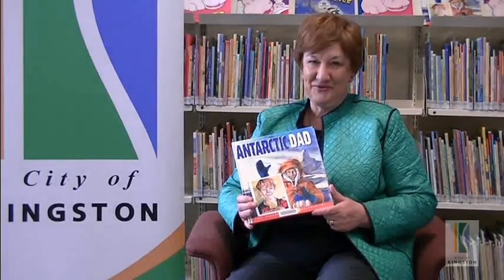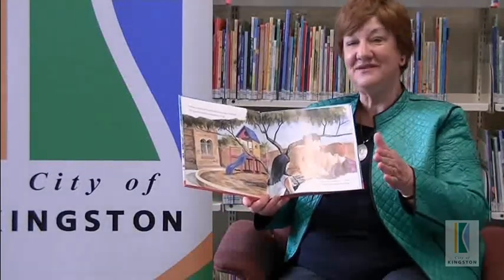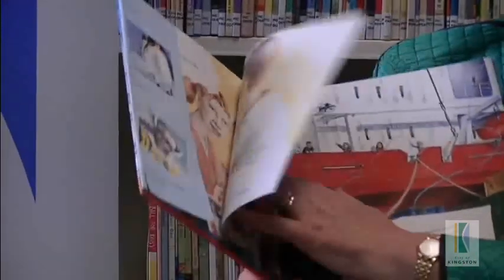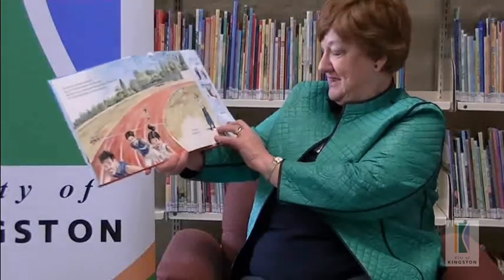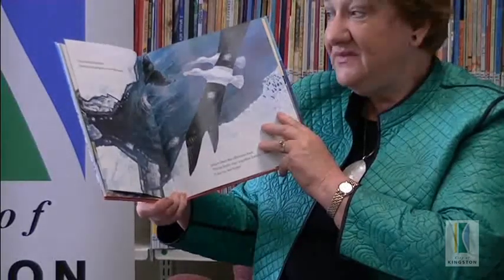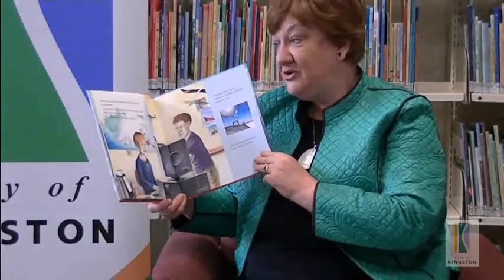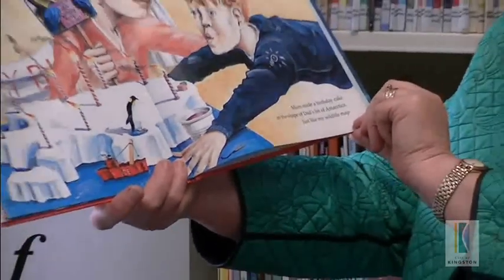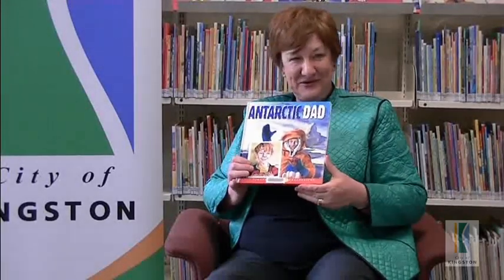Antarctic Dad by Hazel Edwards